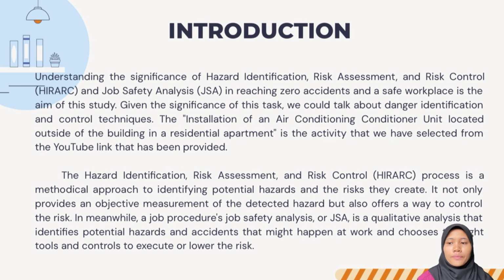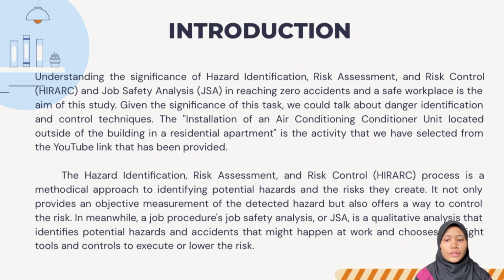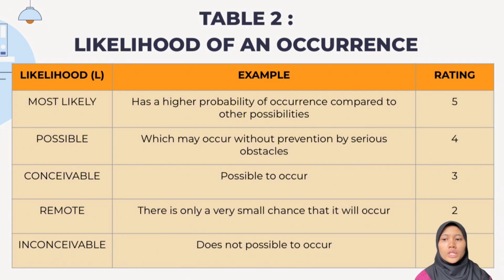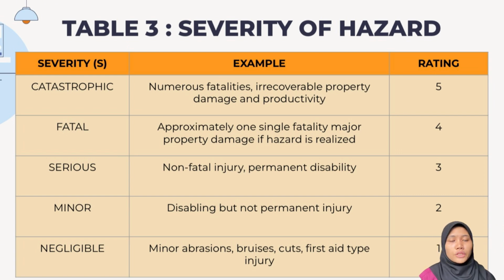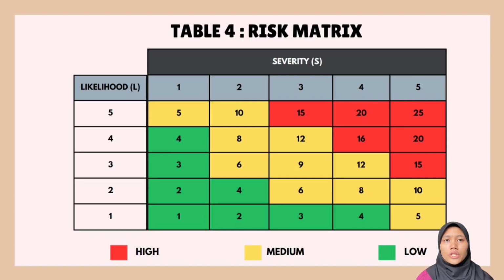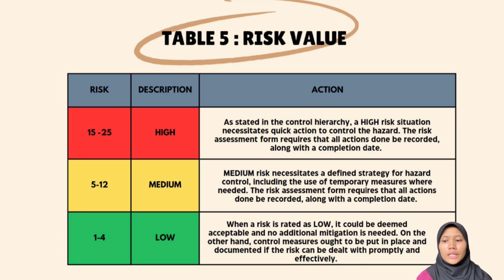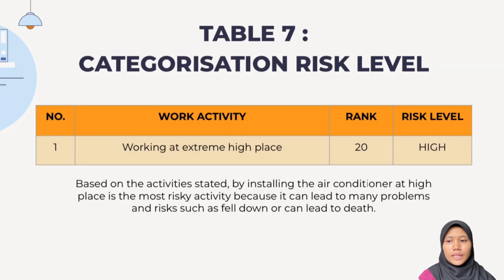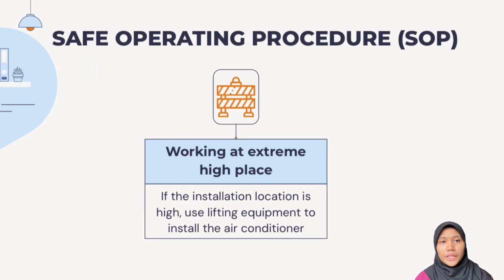FSG471 | SAFETY WORK PROCEDURE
NUR AUNI BINTI MASHURI (GROUP 56)
AS2292A